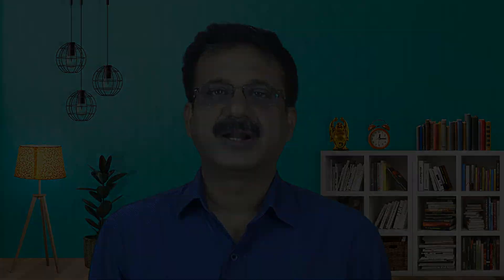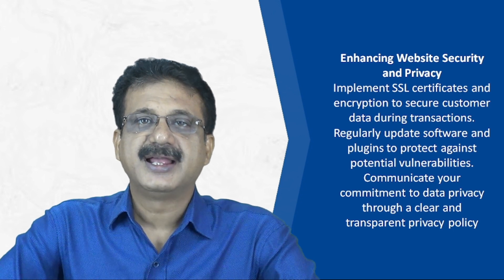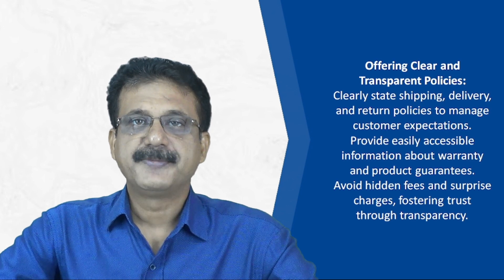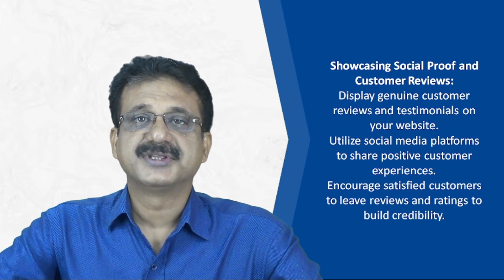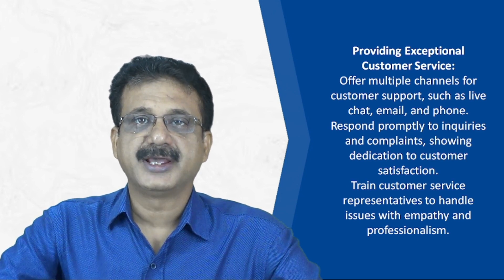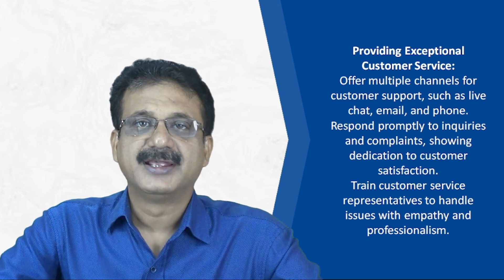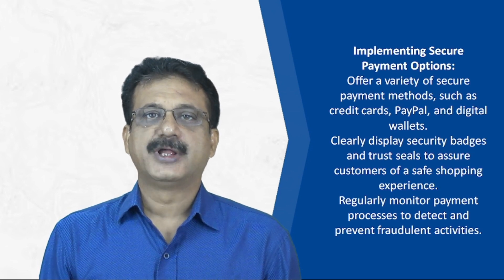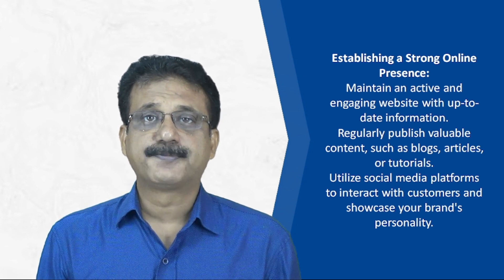eCommerce website এর বিশ্বাসযোগ্যতা এই পদ্ধতি গুলি র মাধ্যমে বৃদ্ধি করে Sale বহু গুণ বাড়িয়ে তুলুন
আপনার ই-কমার্স ব্যবসার বিক্রয় বাড়ানোর জন্য বিশ্বাসযোগ্যতা উন্নতির কিছু গুরুত্বপূর্ণ উপায়ের কথা আমরা এই ভিডিওতে আলোচনা করবো। ভালো কোম্পানির প্রতি গ্রাহকের বিশ্বাস অর্জন করতে কোনও সংকীর্ণ ধারণা থাকা খুব ই খারাপ , এবং এই ভিডিওতে আমরা সেই বিশ্বাস উন্নত করার কৌশলগুলি নিয়ে আলোচনা করবো।
আপনার গ্রাহকদের চোখে একটি নিরাপদ এবং বিশ্বস্ত ই-কমার্স অভিজ্ঞতা প্রদান করতে আপনি কি কি করতে পারেন, সেই সম্পর্কে আমাদের জানা খুব ই গুরুত্বপূর্ণ। আমরা এই উপায়ের সাথে সাথে আপনার ই-কমার্স ব্যবসার বিক্রয় বাড়ানোর প্রক্রিয়াও  নিশ্চিত করবো। আসুন, আমরা একসাথে আপনার ব্যবসাকে এক নতুন উচ্চতায় নিয়ে যাই!

 ই-কমার্স সাইটের বিক্রয় বাড়ানোর জন্য আপনি কি কি  trust factor বাস্তবায়ন করতে পারেন, সেই সম্পর্কে আরও জানতে ভিডিওটি দেখুন।

Are you looking to skyrocket the sales on your eCommerce site? Look no further! In this video, we're diving deep into the essential trust-boosting factors that can make a significant impact on your eCommerce business's success.

Building trust with your potential customers is the key to unlocking higher sales and fostering long-lasting relationships. In this video, we'll uncover proven strategies that can enhance the credibility of your eCommerce site and instill confidence in your visitors. From showcasing authentic customer reviews to ensuring secure payment gateways, we've got you covered.